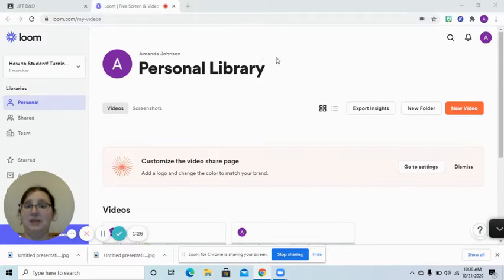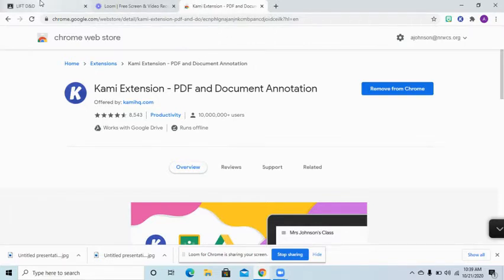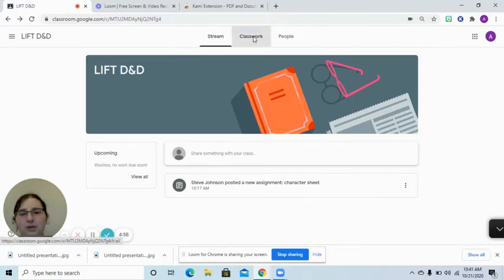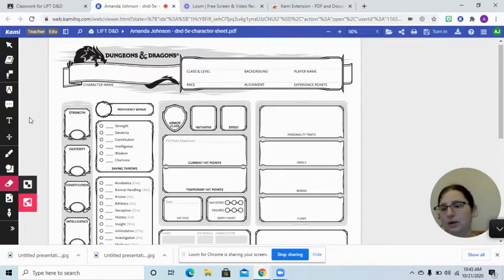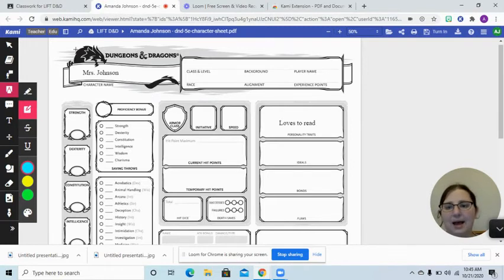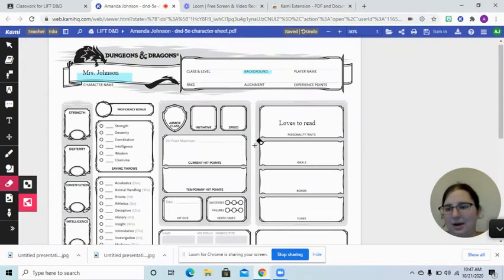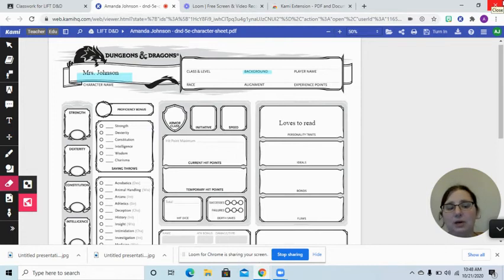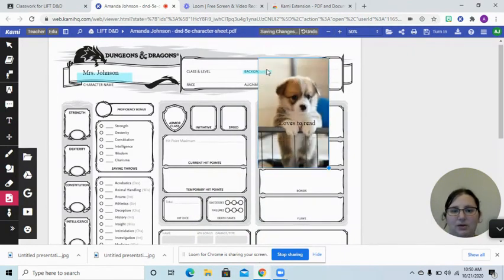How To Student: Kami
Mrs. Johnson shows students how to use Kami.